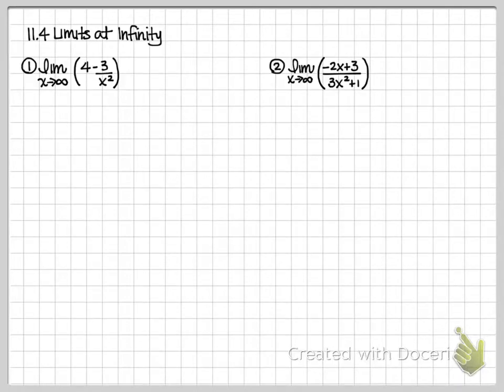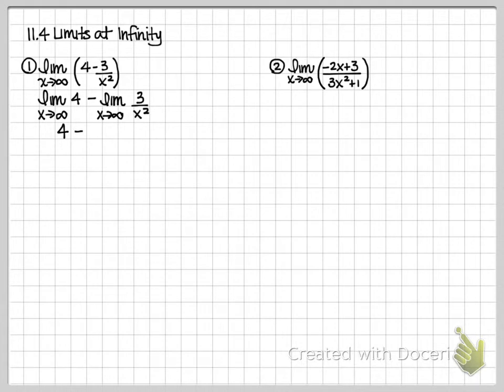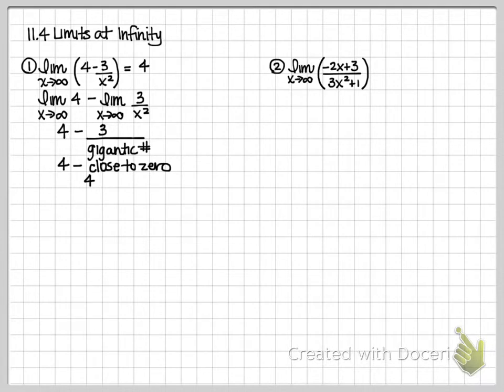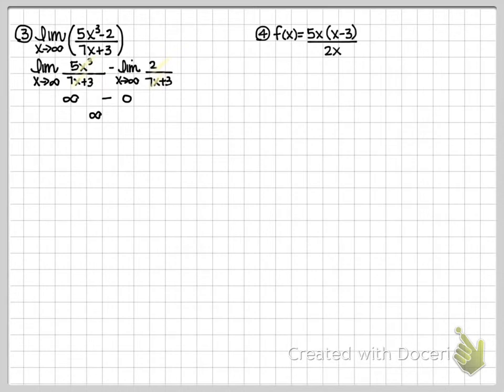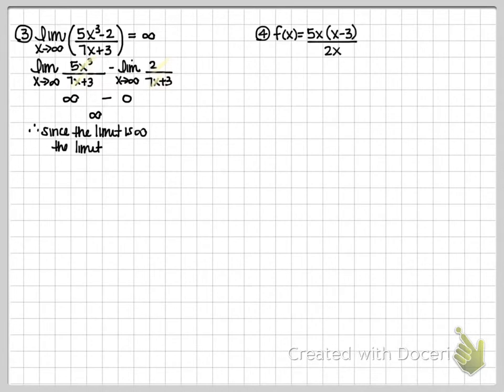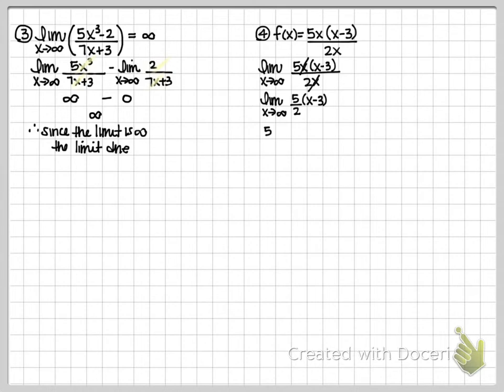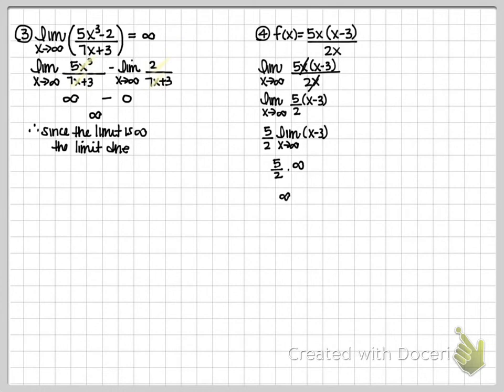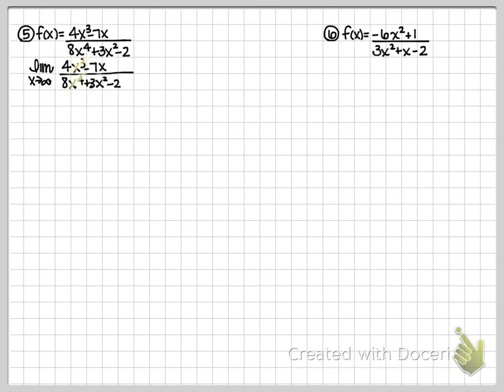Calc: 11.4 Limits at Infinity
Calculus: Limits at infinity